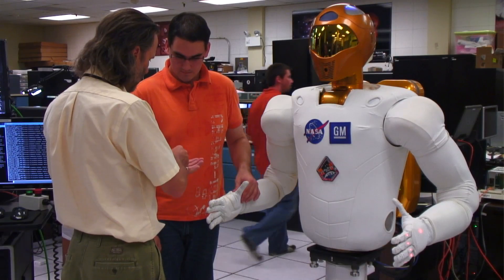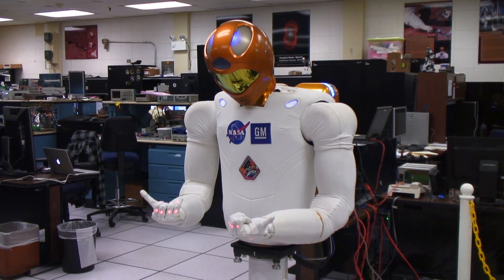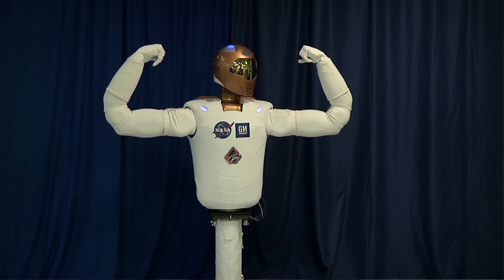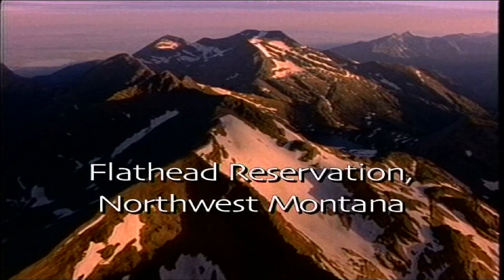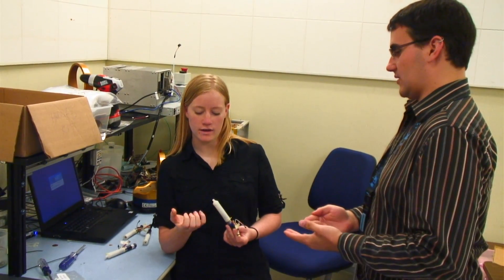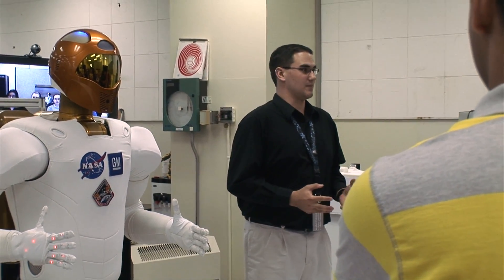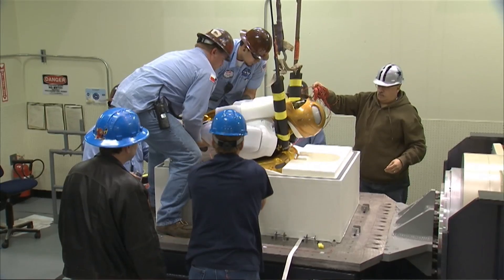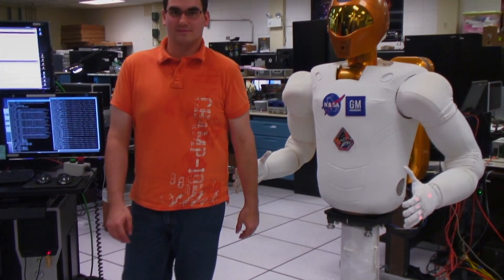NASA intern goes hands on with Robonaut 2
NASA USRP intern and Salish Kootenai College student Kody Ensley works to develop new advancements on NASA's Robonaut project. Currently operating on the International Space Station, Robonaut is one of the world's most advanced humanoid robots. Built and designed at NASA Johnson Space Center in Houston, Texas for the purposes of helping humans work and explore in space. Working side by side with humans, or going where the risks are too great for people, Robonaut will expand our ability for construction and discovery. USRP student interns work on hands-on mentored research and technology projects on-site at NASA Centers and Facilities. To read more about Kody Ensley's internship at NASA